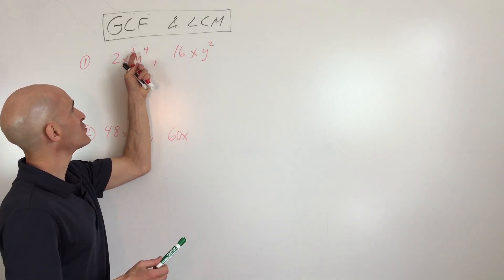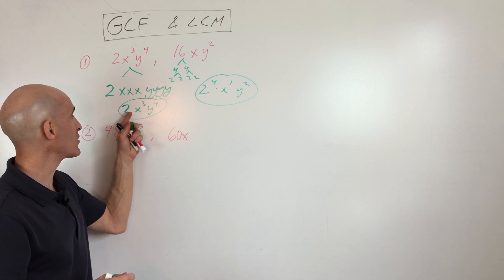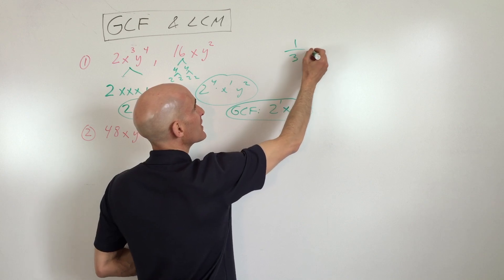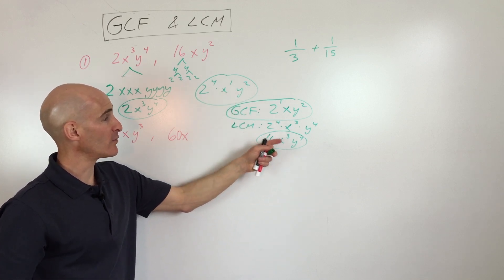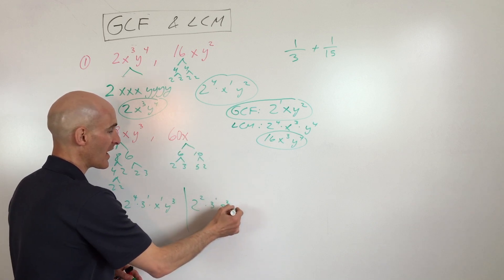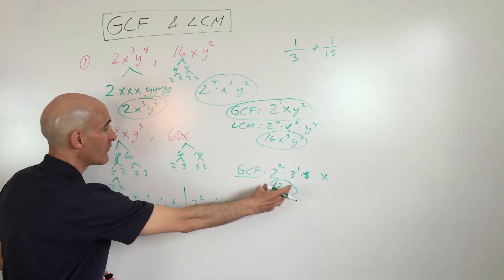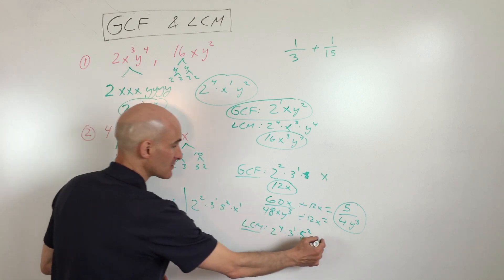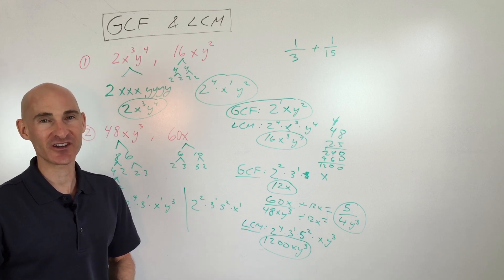LCM & GCF of Monomials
How to find the greatest common factor and the least common multiple in this free math video tutorial by Mario's Math Tutoring. We go through some examples in this video involving monomials containing numbers and variables.

Timestamps:
00:00 Intro
0:23 Example 1 What is the GCF and LCM of 2x^3y^4, 16xy^2
0:31 Do Prime Factorization
1:08 How to Find the Greatest Common Factor
2:04 How to Find the Least Common Multiple
3:17 Example 2 Find the GCF and LCM of 48xy^3, 60x
4:54 Application of the Greatest Common Factor
5:22 Application of the Least Common Multiple